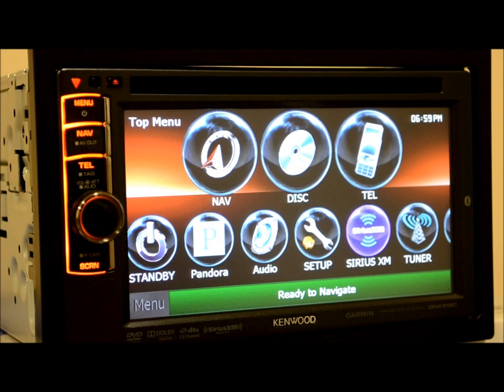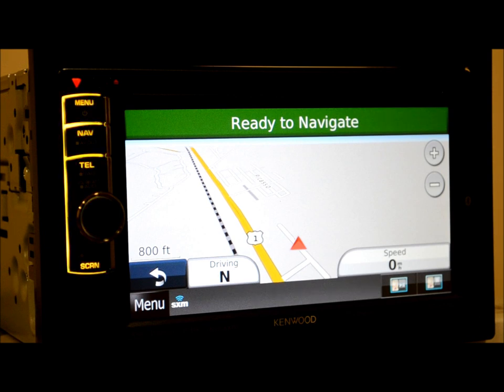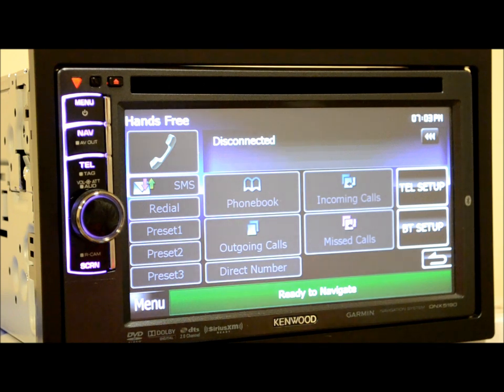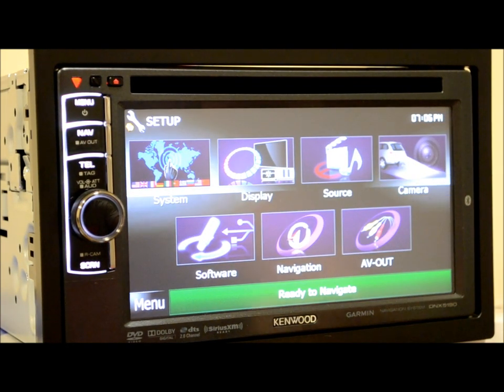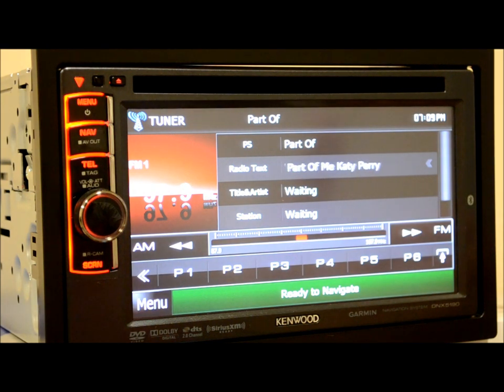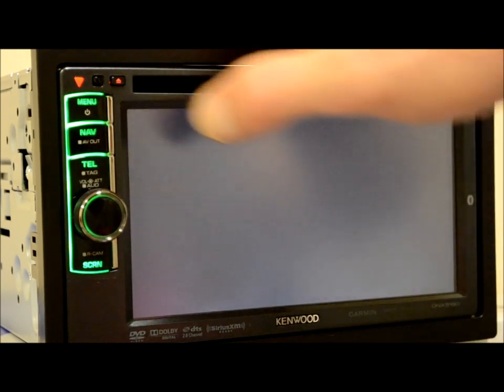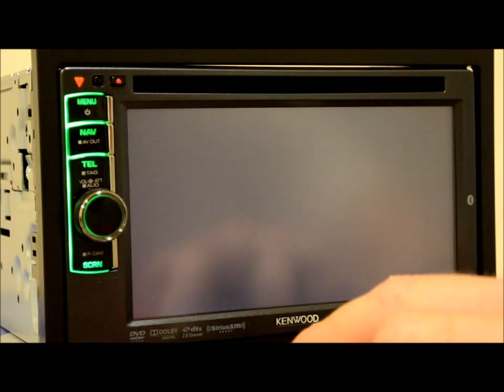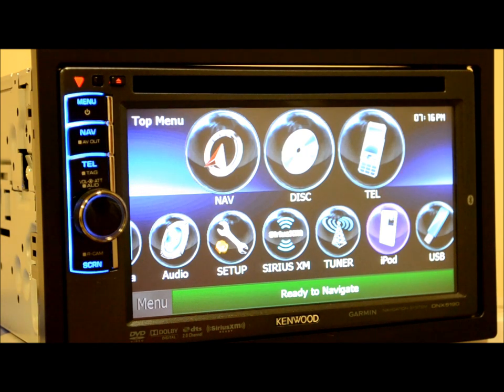Review Of The Kenwood DNX5190 DVD GPS Multimedia Stereo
Product Type:Form Factor In-dash .
 Monitor:Type LCD monitor .
 Features:Additional Features Bluetooth hands-free for cellular phone Dual-zone capability iPod compatible .
 Amplifier max output power / channel qty 50 Watts x 4 .
 Functions GPS navigation system LCD display Amplifier Radio tuner Digital player DVD player